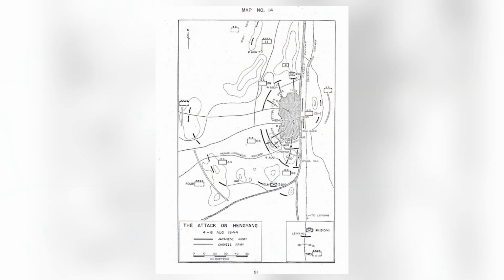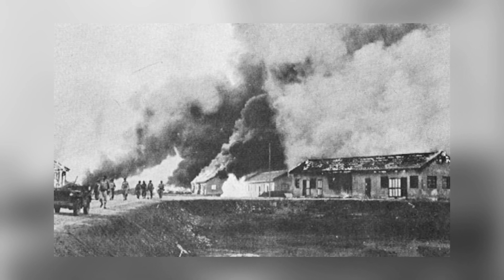Japan's Push South: Operation Ichigo's Impact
Experience the sweeping campaign of Operation Ichigo and uncover how it reshaped China’s resistance against Japanese aggression in World War II. This large-scale offensive, launched in 1944, aimed to secure a direct land route from Manchuria to Southeast Asia—threatening China’s defensive lines and altering Allied strategies in the Pacific. From intense ground battles to the shifting alliances born from necessity, learn how Operation Ichigo catalyzed immense challenges and profound resilience among the Chinese populace. Join us as we dive into this pivotal juncture of the Second Sino-Japanese War, shedding light on the courage and cooperation that arose in the face of adversity.

Key Highlights:
⚔️ The Ambitious Push South – Unveil Japan’s strategic motives, successes, and territorial gains achieved during Operation Ichigo.
⛓️ China’s Enduring Resistance – Discover how the campaign fortified Chinese resolve and led to innovative tactics against overwhelming odds.
🌏 Allied Coordination – Examine the global impact of Operation Ichigo, including how it influenced broader Allied cooperation in the Pacific.
💔 Civilian Hardships – Understand the conflict's profound social and humanitarian effects, from displacement to devastation.
✨ Tales of Determination – Explore stories of bravery, unity, and the will to persevere that emerged amid war’s darkest hours.

Learn more about how Operation Ichigo forever changed the landscape of China’s resistance. It was a defining moment in WWII that underscored the indomitable spirit of those who stood strong despite formidable challenges.